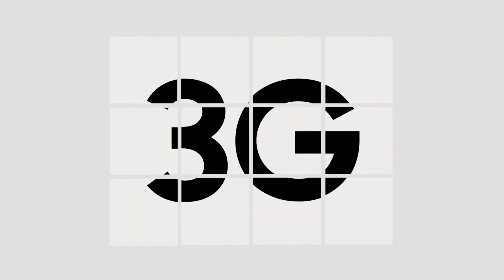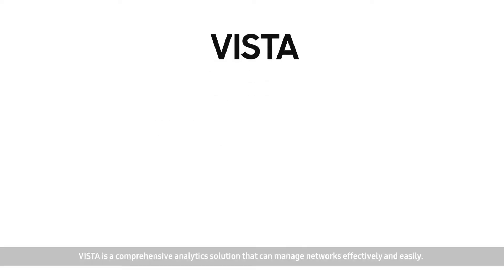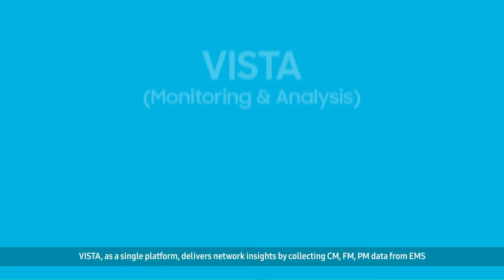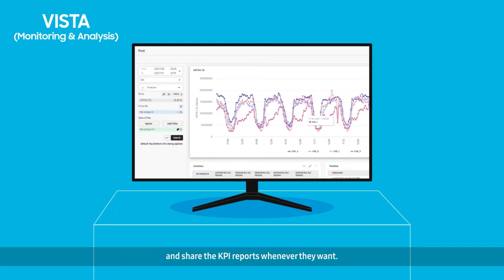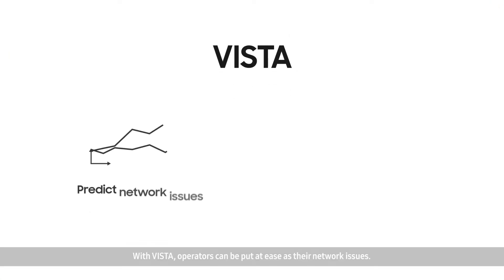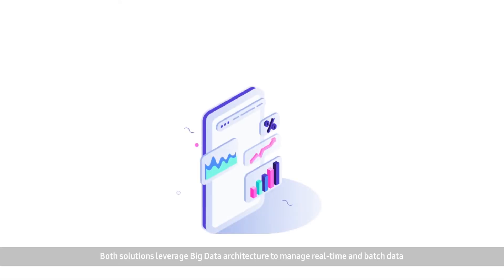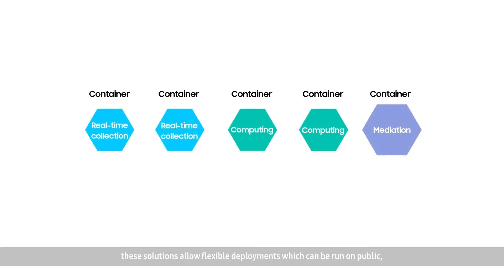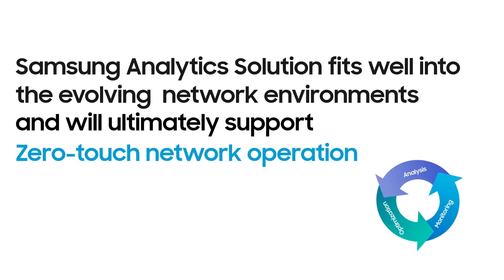[AI-based Network Automation] Analytics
Today’s networks are becoming programmable, software-driven, and architectures are now service-based.
Samsung Automation Platform provides automation for the entire network including end-to-end lifecycle management for network functions and network slicing for individual 5G services.
It helps network elements become more flexible and endlessly adaptable, while supporting dynamic infrastructures. This will eliminate the complexity of network operation, simplify service launches and reduce costs for operators.